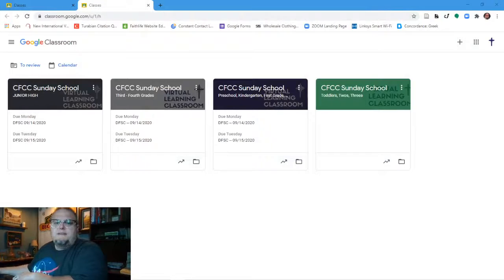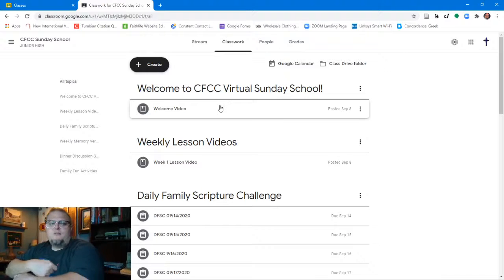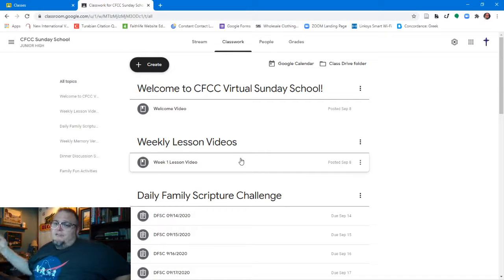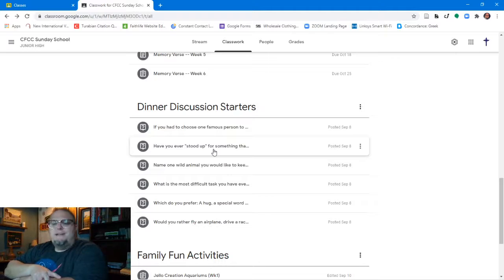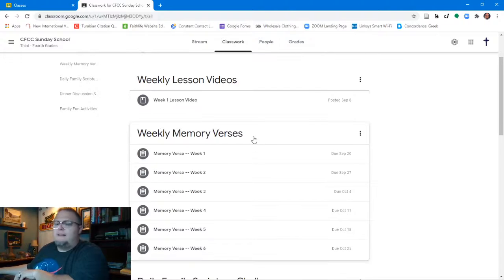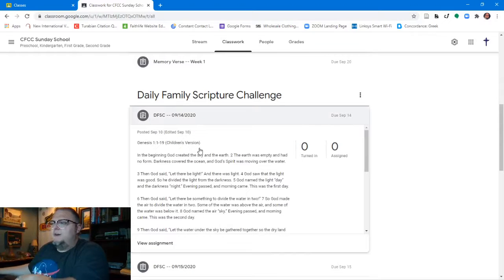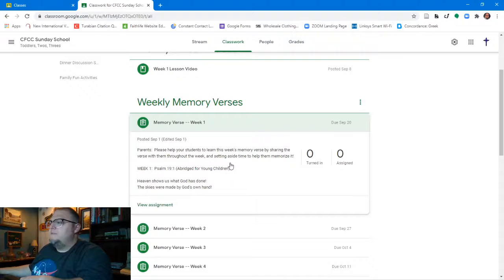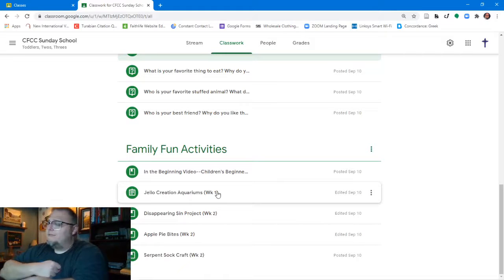Parent Tutorial Video SS Virtual Model